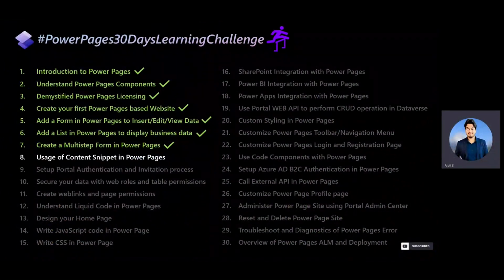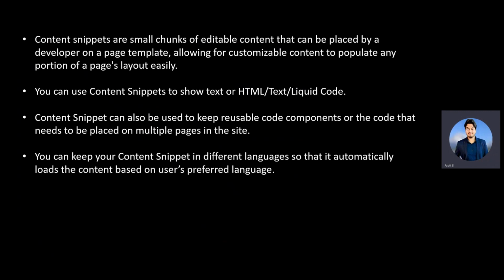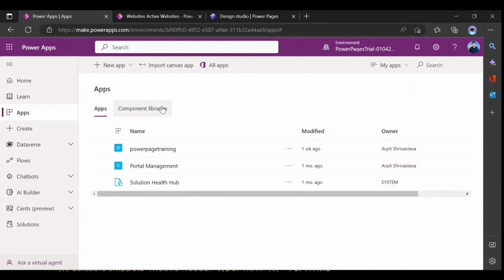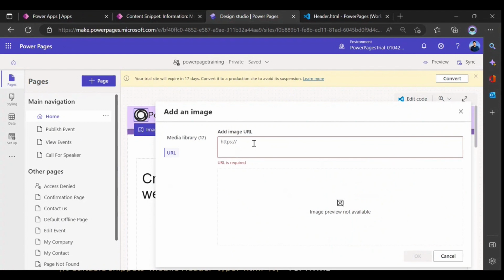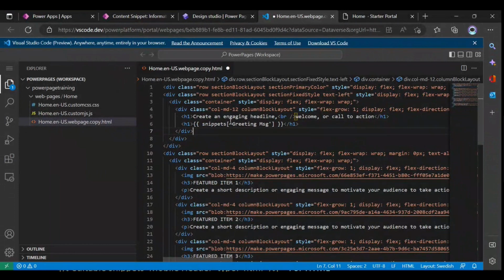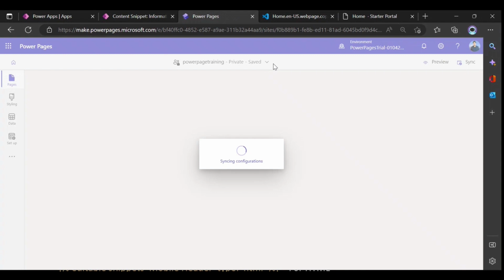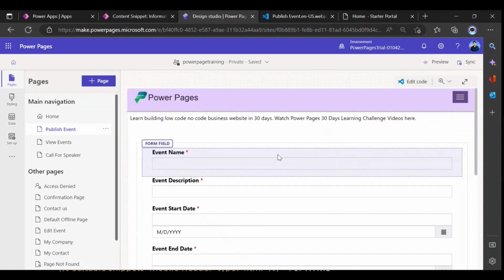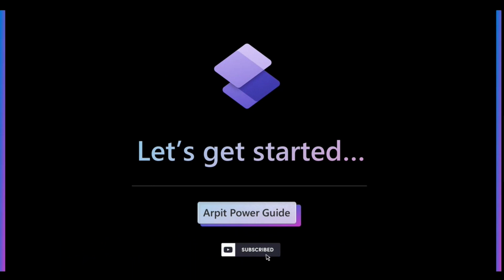Content Snippets in Power Pages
This is the 8th video of PowerPages30DaysLearningChallenge series, where you'll learn

👉 What is Content Snippet in Power Pages.
👉 Usage of Content Snippet in Power Pages.
👉 Edit/update existing Content Snippet
👉 Change Power Pages Site Logo and Title using Content Snippet
👉 Create new Content Snippet to broadcast a message to all the pages of Power Page site.